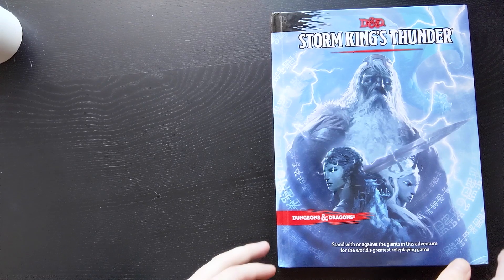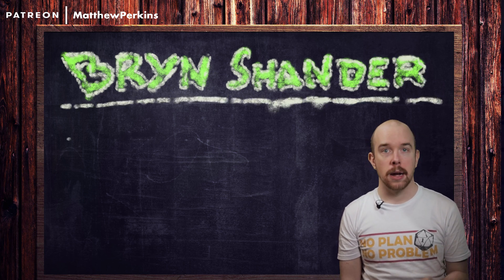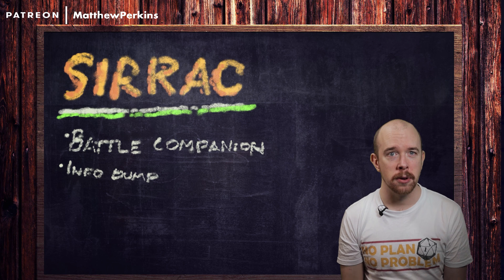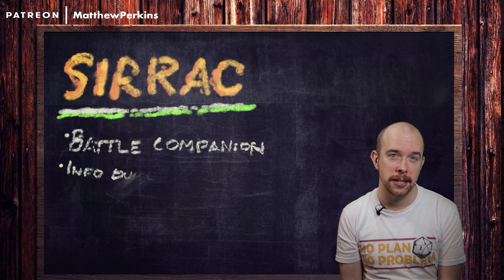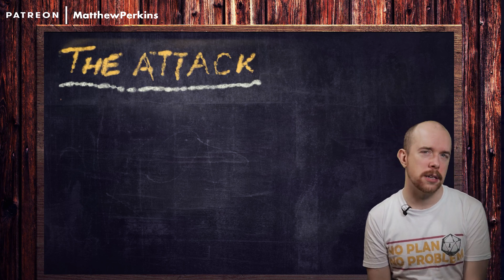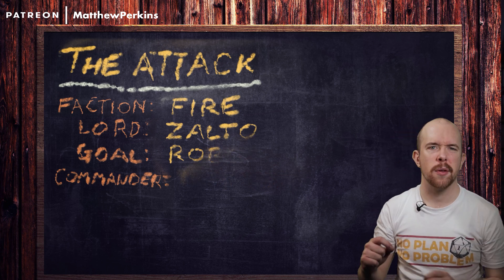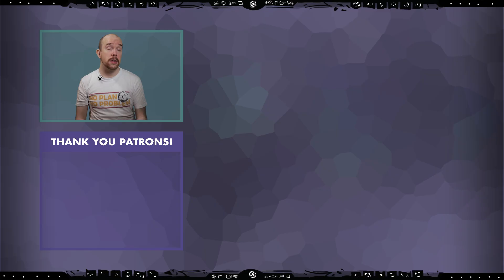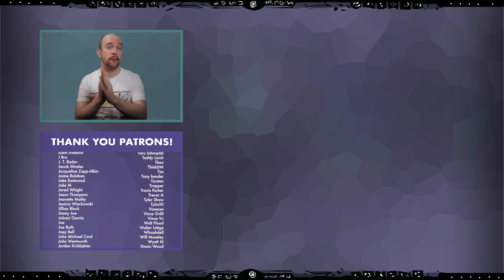How to run Chapter 2 of Storm King's Thunder with a cold open - D&D SKT Guide 2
One unlucky town in Storm King's Thunder is about to get wrecked by giants – that's just a fact. But SKT doesn't have to be so difficult! This video is your D&D guide to running Chapter 2 and a cold open.
▼CLICK▼

▼▼ Timestamps ▼▼
0:00 Introduction
1:15 Video outline
2:56 Describing Bryn Shander
4:26 Locations and NPCs in Bryn Shander
7:30 Sirrac of Suzail
10:52 How to run a cold open
16:09 The attack on Bryn Shander
17:27 Hill Giants
18:23 Frost Giants
19:29 Fire Giants
20:35 Cloud Giants
22:03 Stone Giants
24:19 Narrating your epilogue